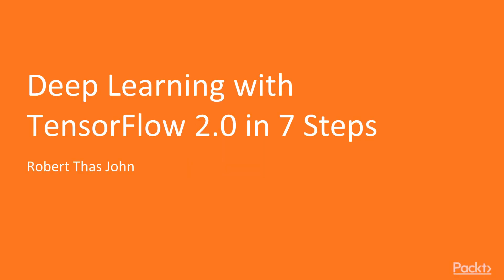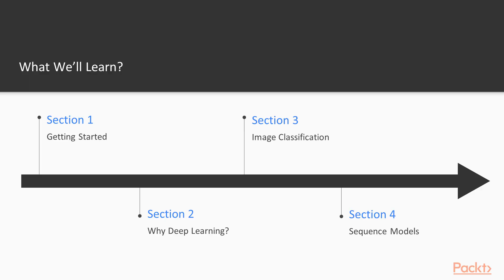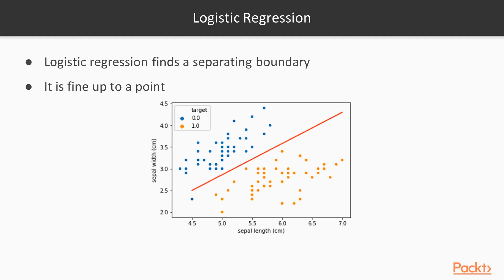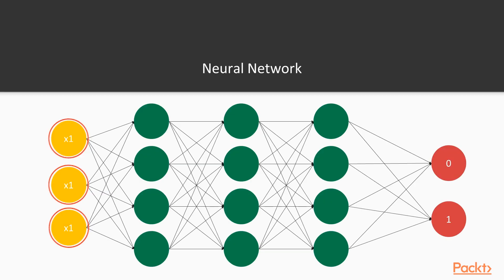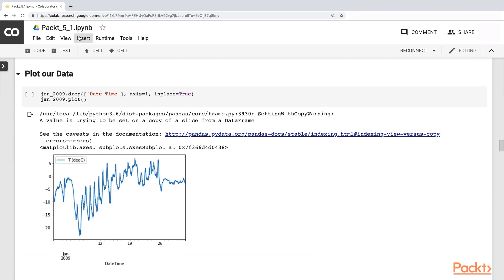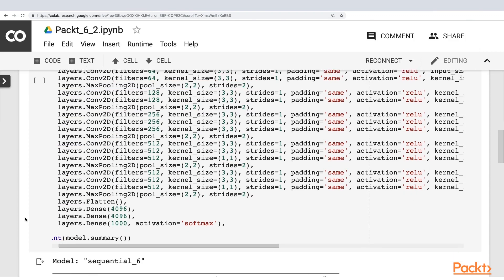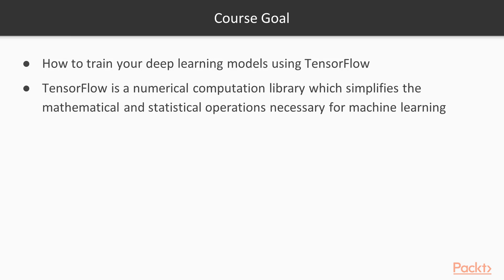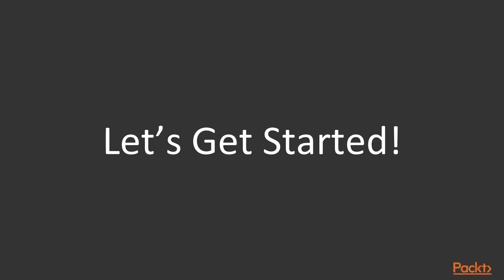Deep Learning with TensorFlow 2.0 in 7 Steps : The Course Overview | packtpub.com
This video tutorial has been taken from Deep Learning with TensorFlow 2.0 in 7 Steps. You can learn more and buy the full video course